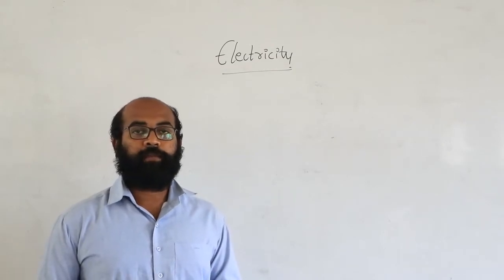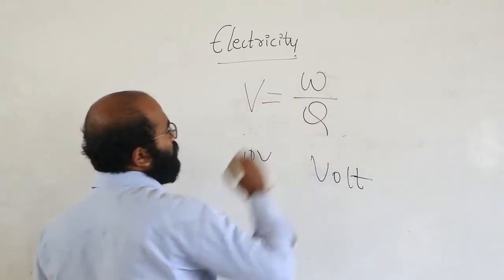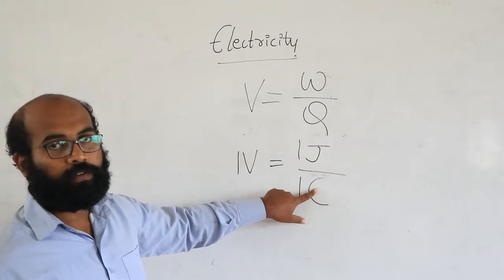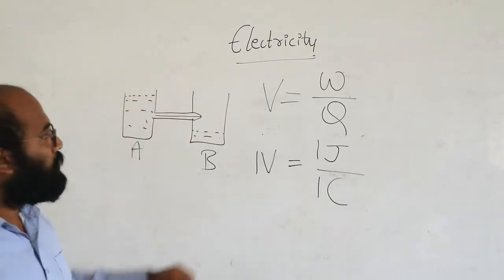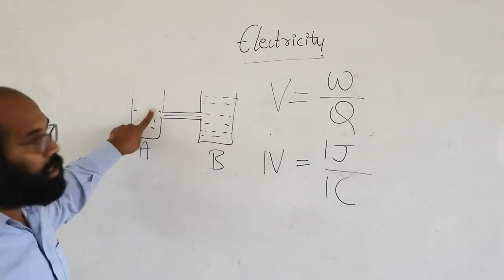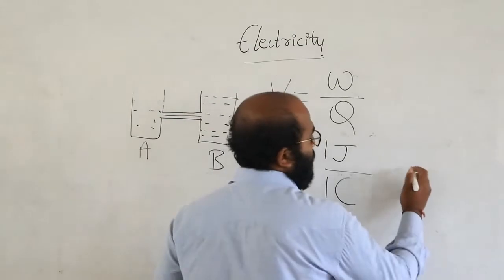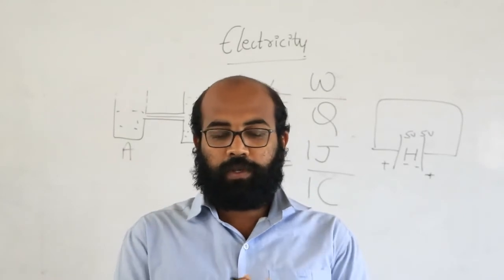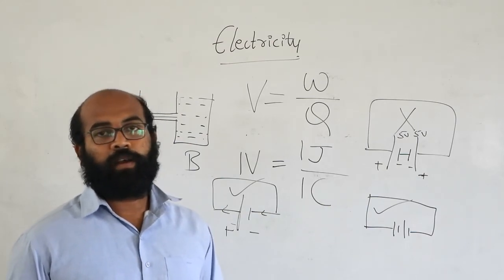Konnur's SSLC | Science | Electricity | Part 2